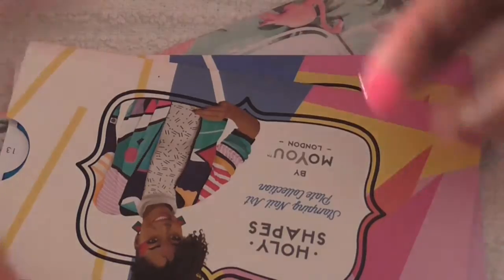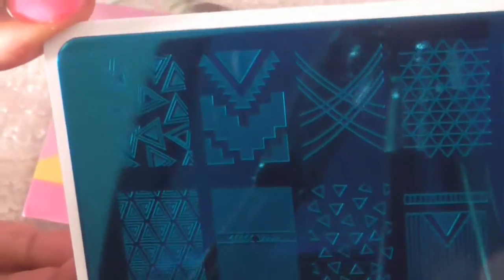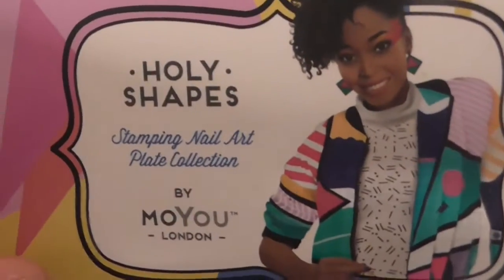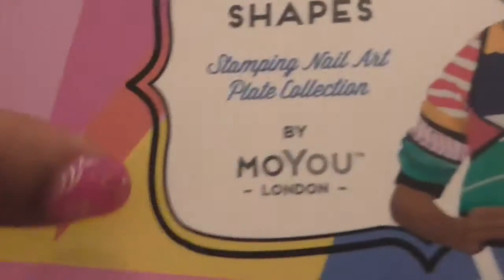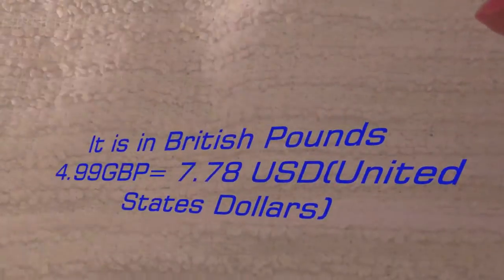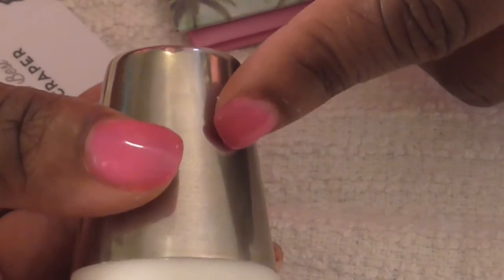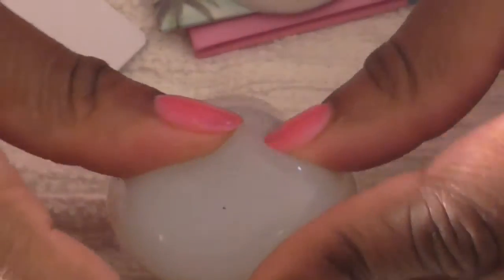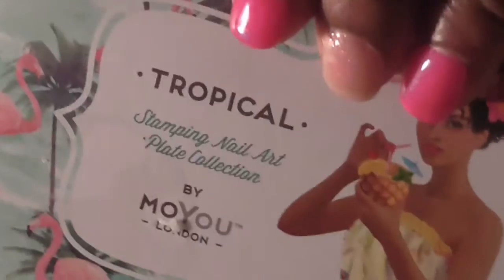Mo You London Stamping Plates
Hello,

I purchased some Mo You London Stamping Plates and I wanted to share them with you all. Any questions, comments or concerns please leave below.

DivineDiva 633

DivineDiva33

Price for 12 Glam Bag $110 (Yearly)
  or  $10  a month